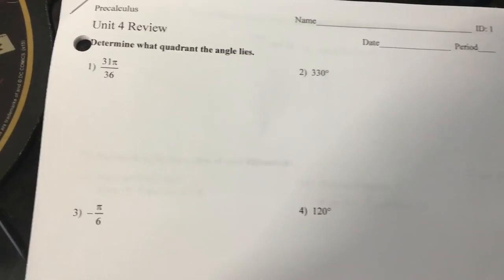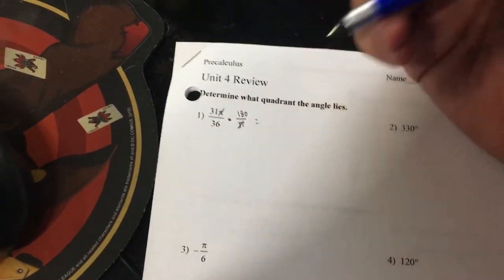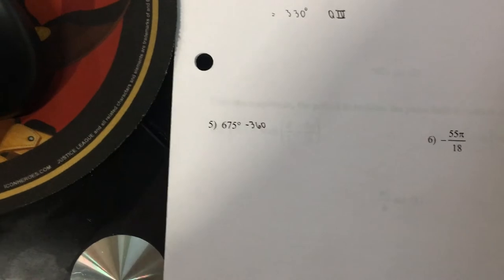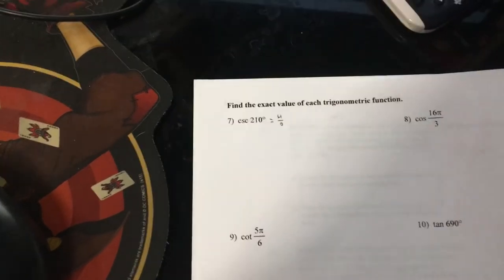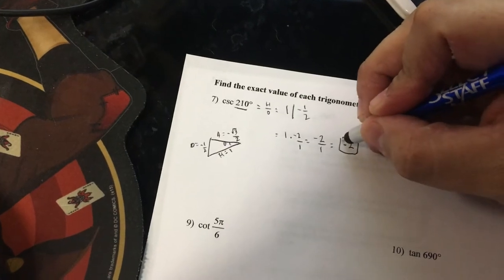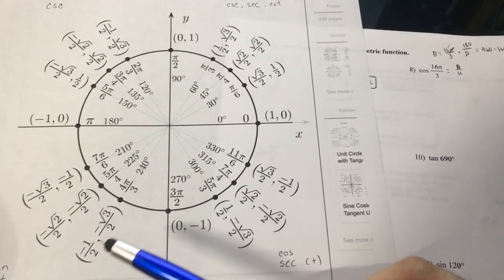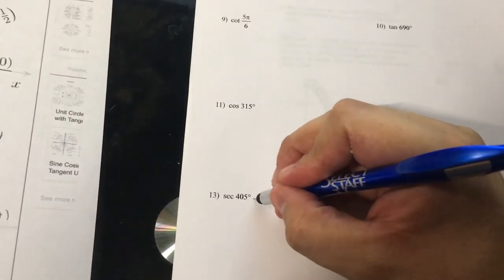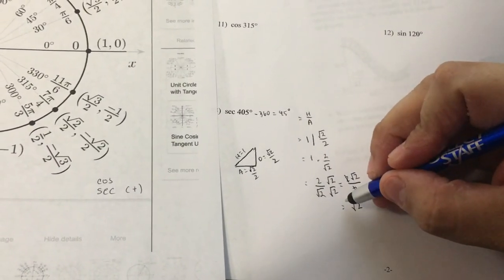Unit 4 Review #1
This is video 1 of 3 for the Unit 4 Review. This video corresponding to problems 1-14.